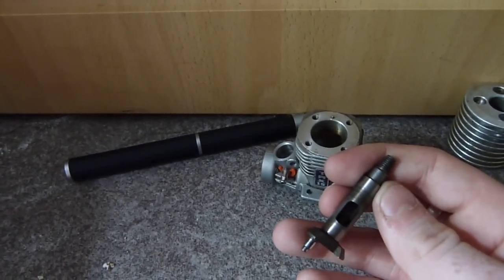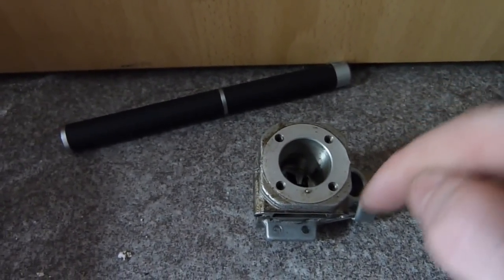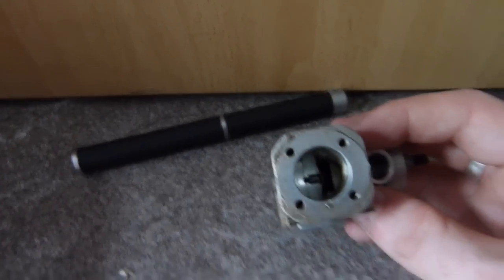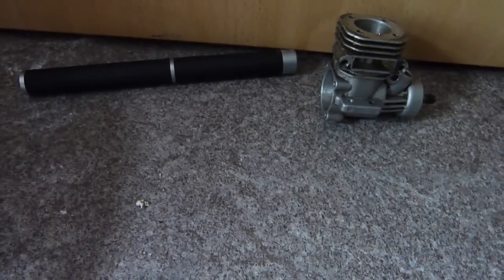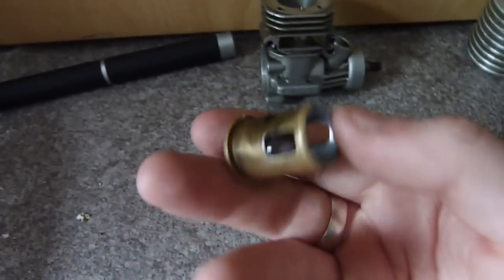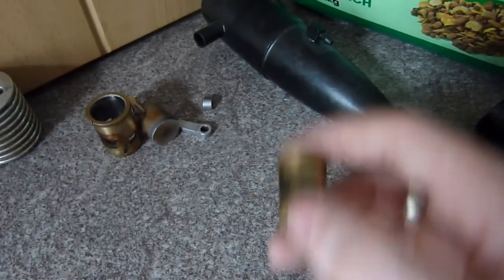Why superchargers don't work on rc nitro 2 strokes (and any 2 stroke)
This is one of my pet hates and it's superchargers on 2 strokes. I have developed the habit of commenting back on vids with them and a lot of the time getting told they know better which they don't. In this vid i will be explaining why superchargers don't work on 2 strokes. I have been in the nitro hobby over ten years, i own a 2 stroke motorbike which me and my dad restored, also i am doing a automotive uni course so i do know what i'm taking about.